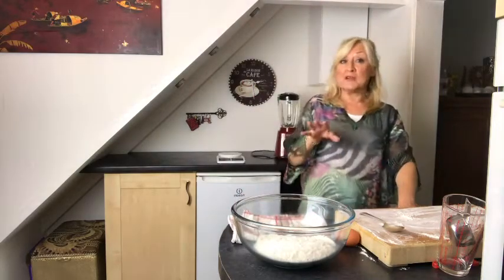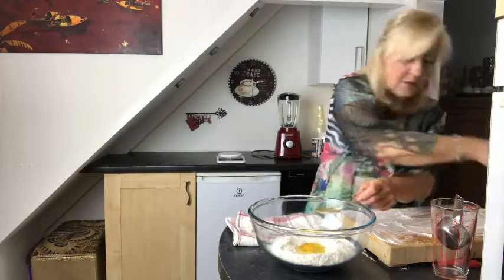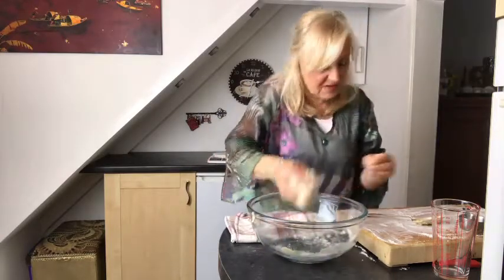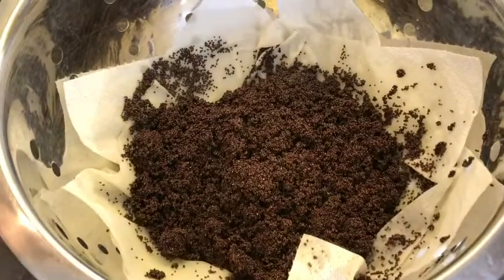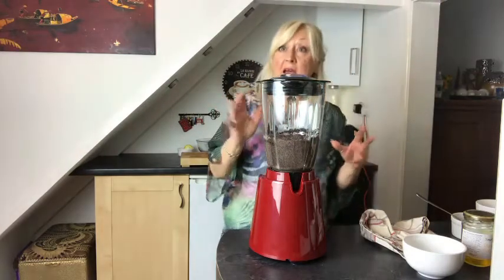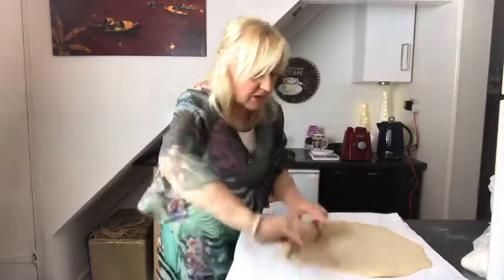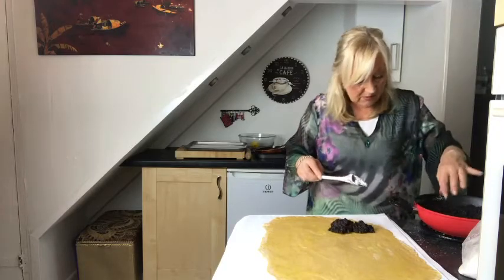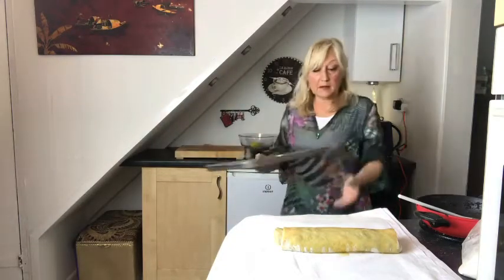Polish poppy seed cake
This weeks cookery video contribution to Crewkerne Headlines and Topics run by Ana Collingridge!
I’ve made a traditional Polish poppy seed cake popular at Christmas  ( I hope it’s not cancelled because of Covid this year !!!)
or Easter -
I’ve used a different pastry rather than the traditional yeast dough ...